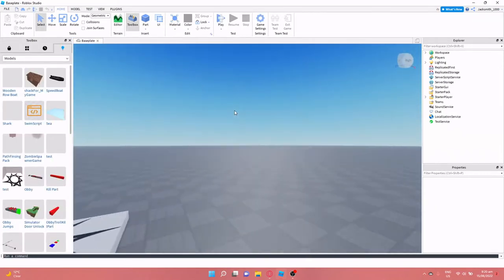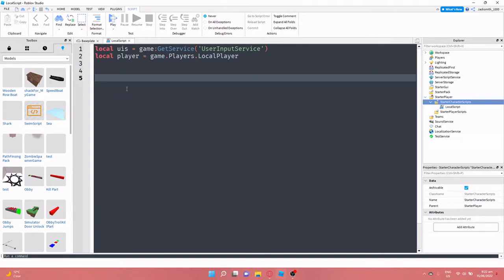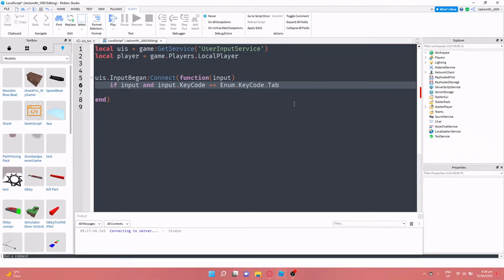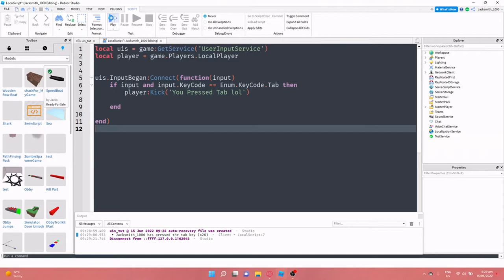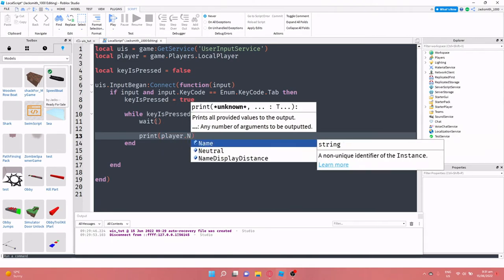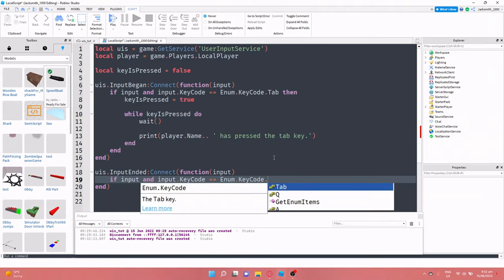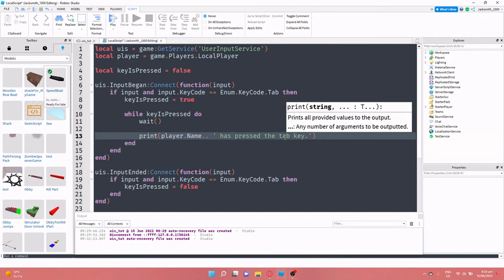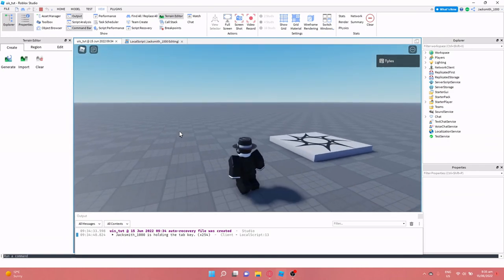User Input Service || Roblox LUA #9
In today's video, I teach you guys about the user input service on Roblox Studio and it's uses. I go through a few examples like; print a message on tab click and even kick the player the a key is pressed!

If you have any problems, let me know it the comments!